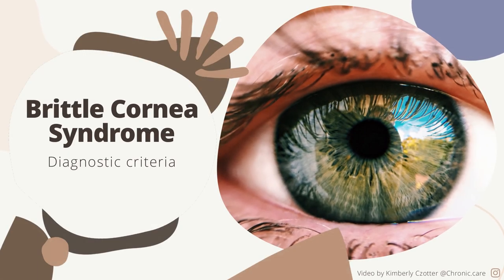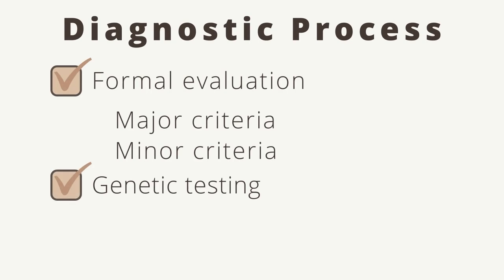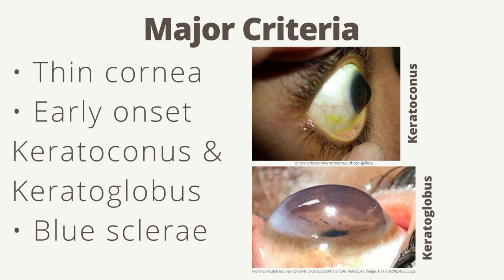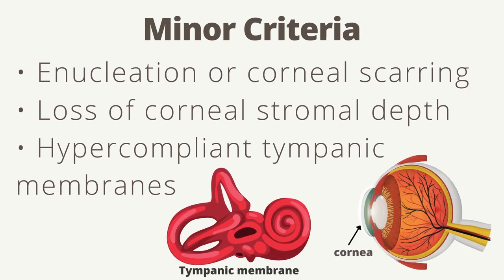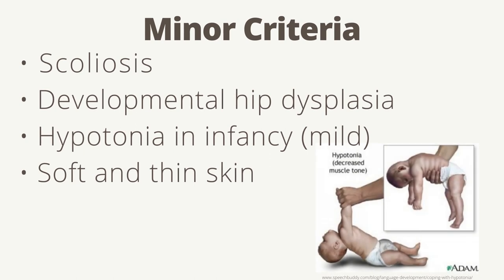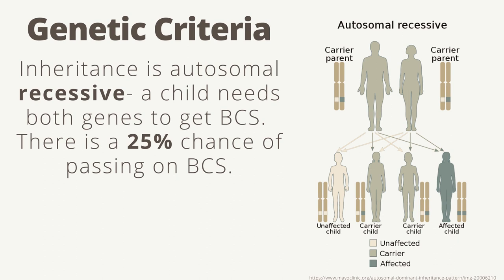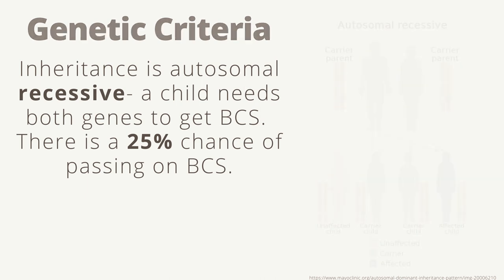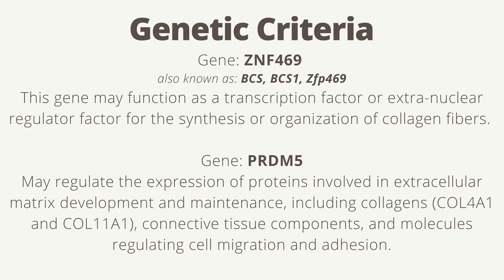Brittle Cornea Syndrome: Diagnostic Criteria (EDS subtype)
Discover the diagnostic criteria for Brittle Cornea Syndrome in this educational video. Learn about the signs and symptoms of BCS, as well as the tests used to diagnose it. Understand how doctors use genetic testing to confirm a diagnosis and identify any potential complications associated with BCS. Watch now and gain a better understanding of Brittle Cornea Syndrome.